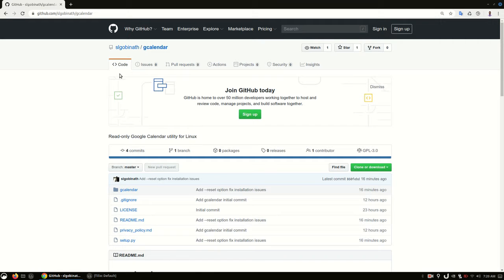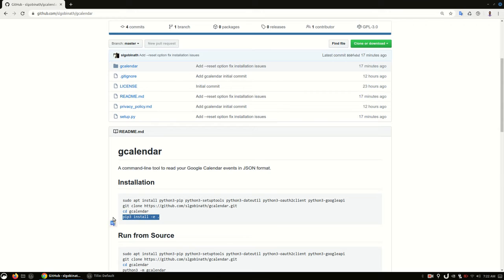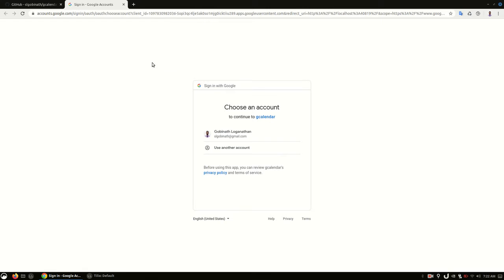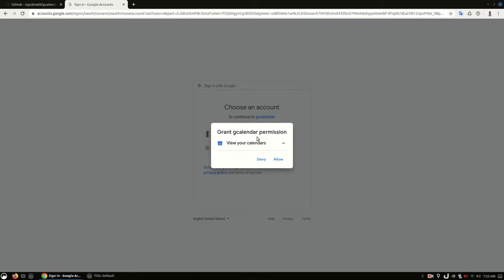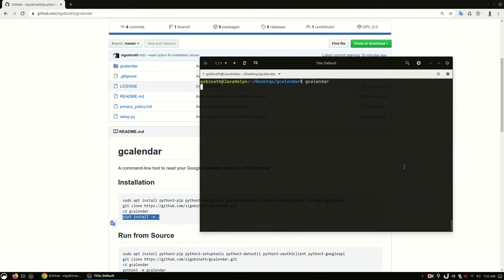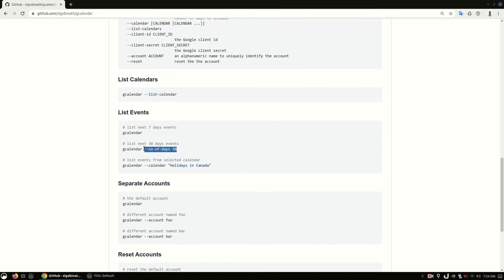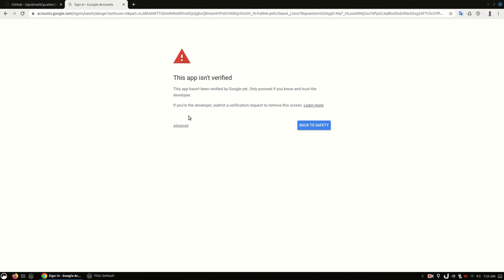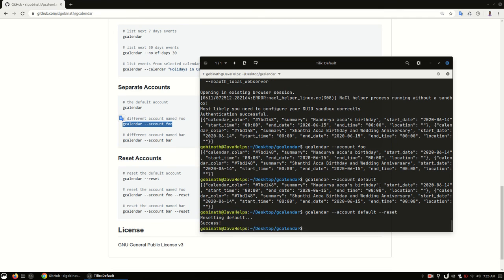gcalendar Authorization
A command-line tool to read your Google Calendar events in JSON format.